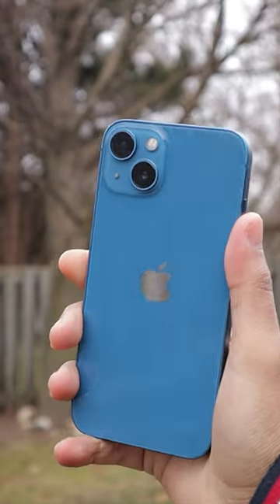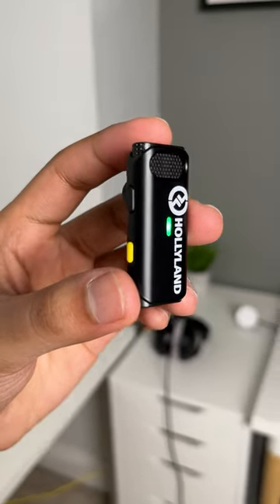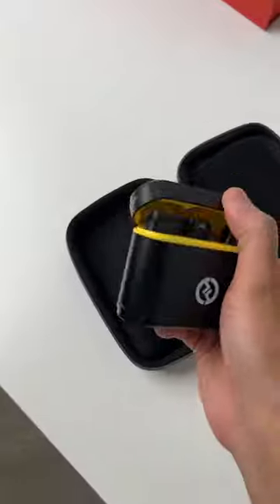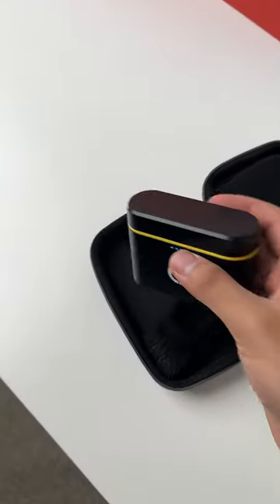Lark C1 lavalier mic for iPhones!